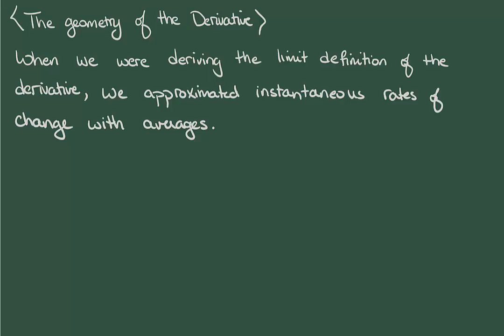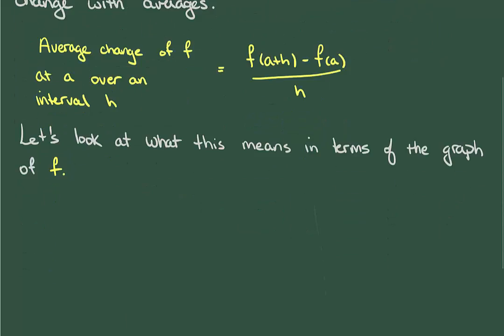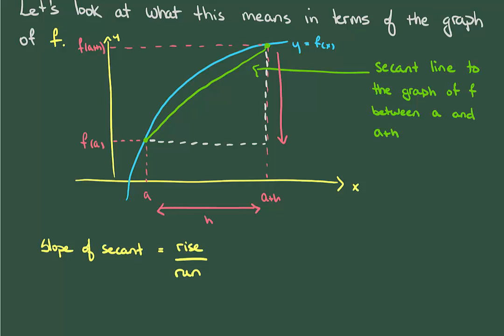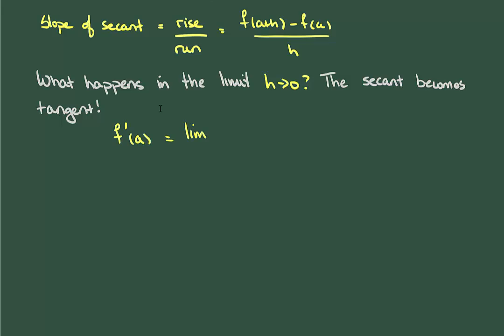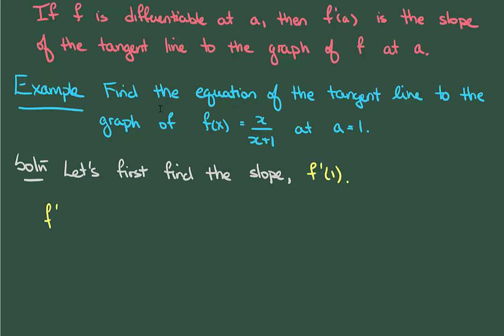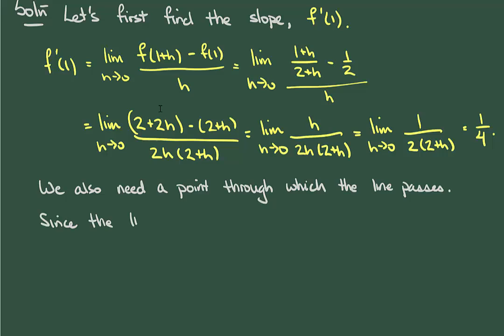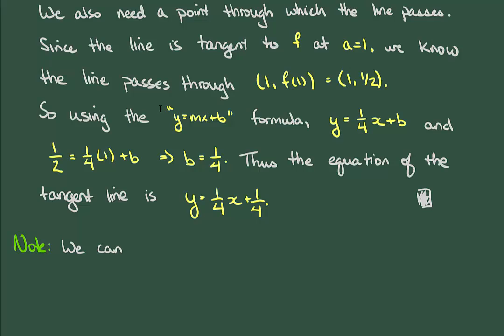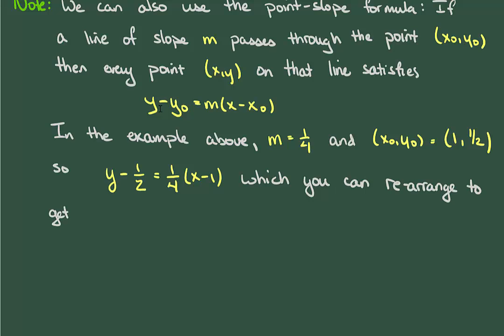Geometry of the Derivative